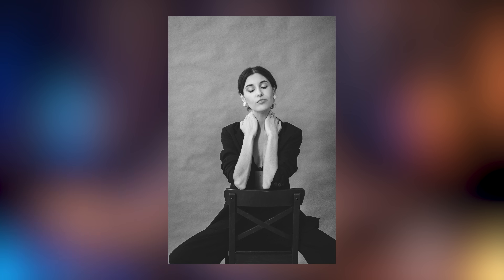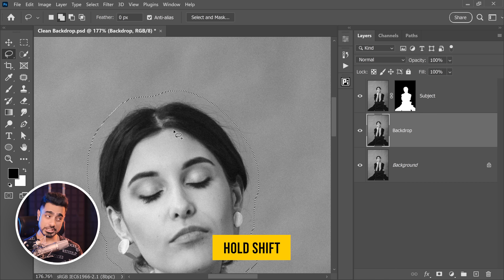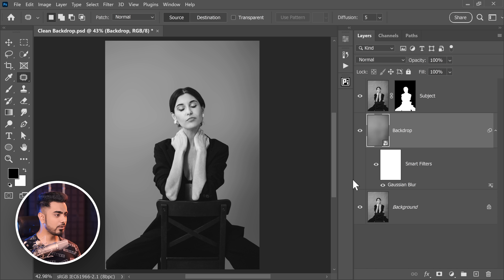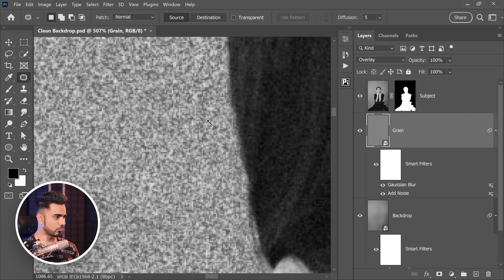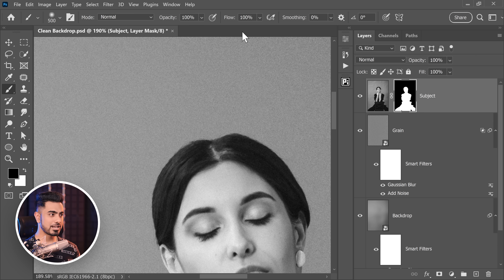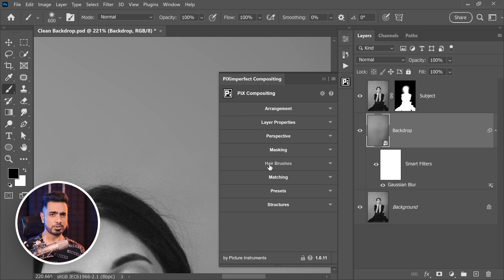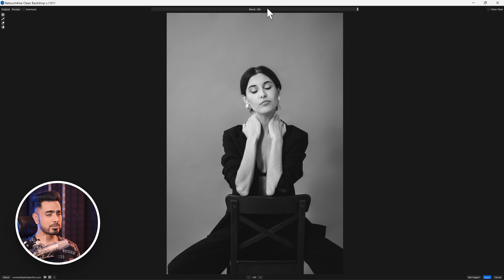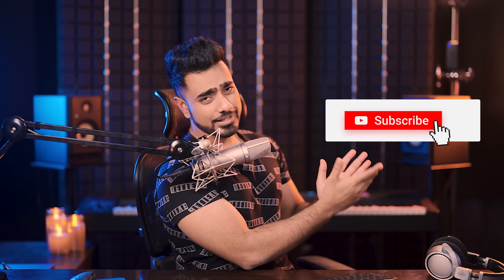The Easiest Way to Clean Backdrops in Photoshop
Discover a straightforward technique to easily clean wrinkled or dirty backdrops in Photoshop!

We'll learn how to separate the backdrop from the subject and apply filters and texture to make it clean and seamless. We will also talk about batch processing and cleaning backdrops from multiple photos using professional plugins. I hope this video helps you.

► TIMESTAMPS:
00:00 Separate the Subject
01:59 Don't Ignore Hidden Details
02:33 Make the Backdrop Smooth
03:08 Why It's Not Matching?
03:17 Adding Texture - Method 1
07:13 Adding Texture - Method 2
08:35 Batch Processing for Pros
10:20 Quick Recap

2. Try Retouch4me for Free
3. and use the code “PIXIMPERFECT”.

NOTE: To get the free demo, after visiting the link, click on the “More Info” button of the plugin you wish to try, and the download link for the demo version will appear.